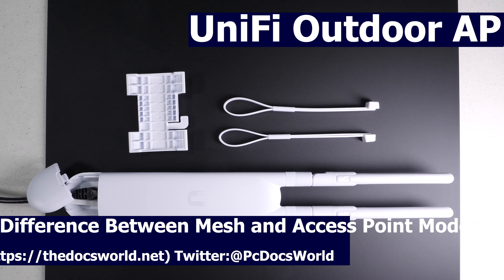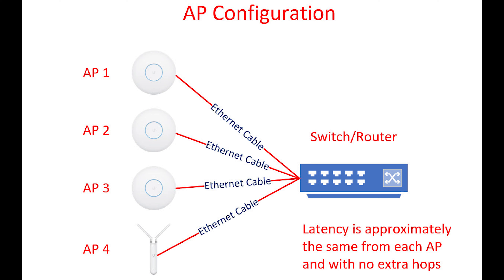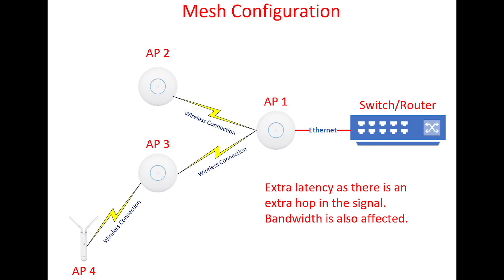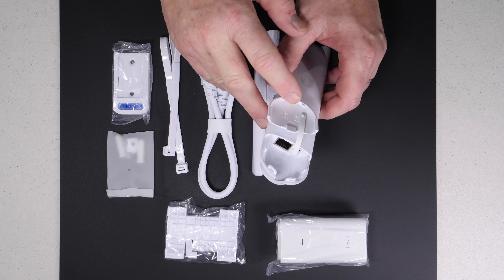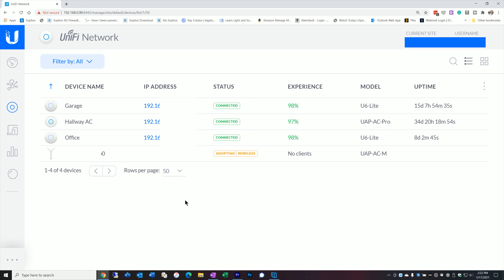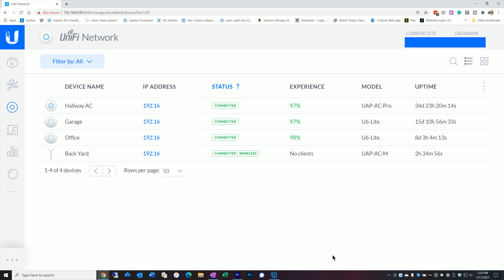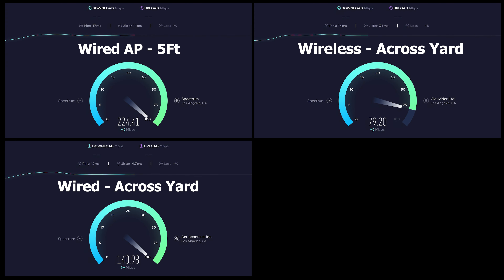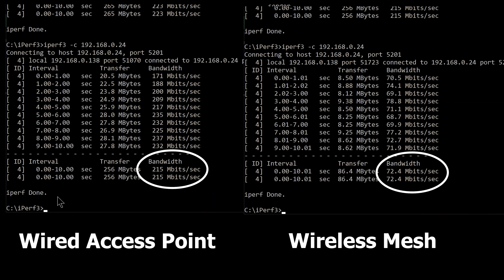UniFi Access Point Wired vs Wireless Mesh - Is there a difference?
In this video, I want to cover the performance difference between an access point and a wireless mesh network as well as a short review on the Unifi outdoor access point.  I will cover the basic differences as well as do a few benchmarks so we can see the impact.

Ubiquiti UAP Unifi AC Mesh Outdoor/Indoor Access Point

Other Related Networking products I use.
Unify UAP-AC-Pro
Unify Cloudkey
QNAP QXG-10G1T
10Gtek 10Gbe NIC card (Intel Compatible)